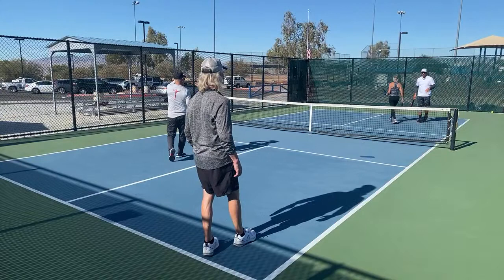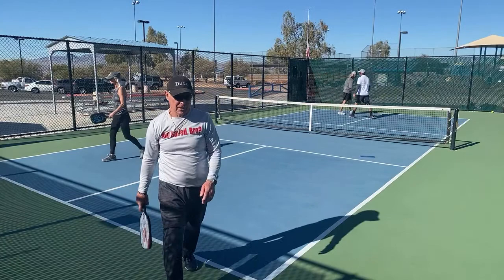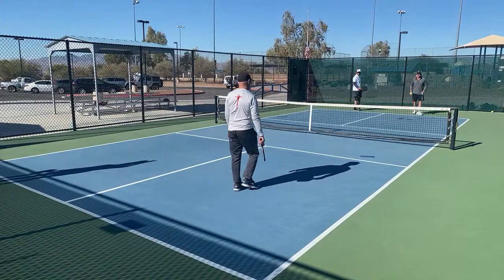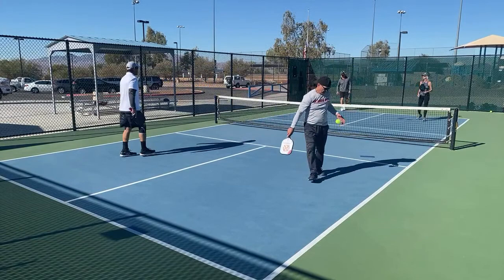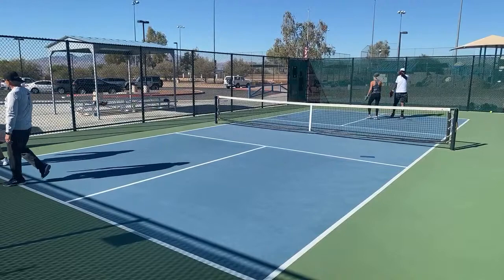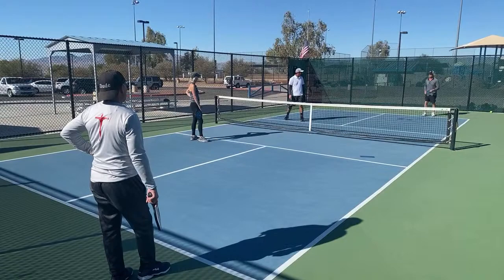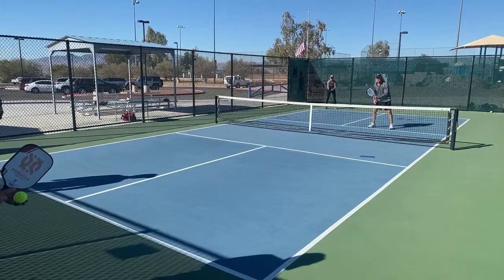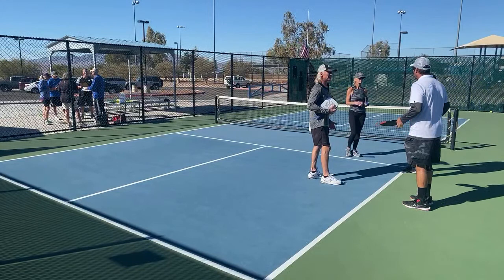Playing Lesson w/ Action Jack, Teri & Vic at CoachDavidLive.com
Click below to check out the best pickleball system on the internet Dynamite Doubles by Helle Sparre.

How to play pickleball.  What is pickleball?  Instruction, strategies, tips & tricks for the pickleball novice to tournament player.  I, Coach David, am a Pure Blood Pickleball player (PBPP).  This means I was not a tennis, racquetball or ping pong player prior to learning pickleball.  I try and seek out the best trainers and knowledge I can find and incorporate it into my game.  I have been a professional golfer, a semi-professional baseball player and am an expert in self defense and sell a dvd and online program demonstrating that knowledge (see at SelfDefenseMadeRealEasy.com).  But my newest passion is pickleball, and I plan on being a top player.  Therefore, I will learn from anyone willing to share knowledge.  I hope this helps you with your pickleball journey.  I plan on posting many pickleball related videos including gear reviews, instructional videos and more.  My home turf is Lake Havasu City, AZ.